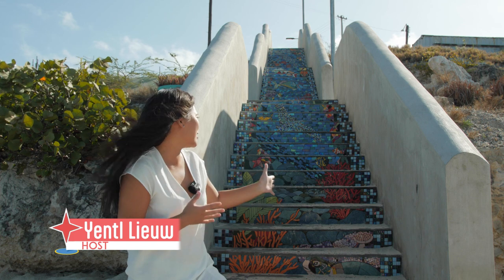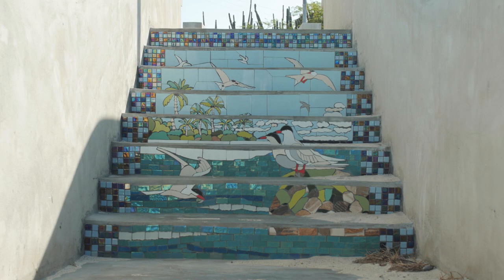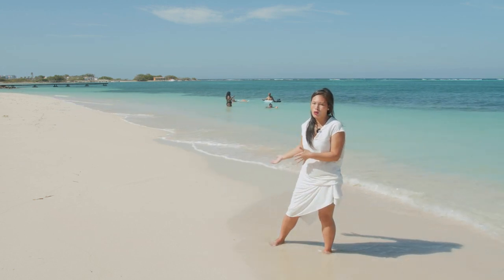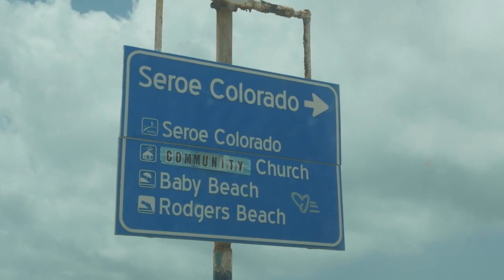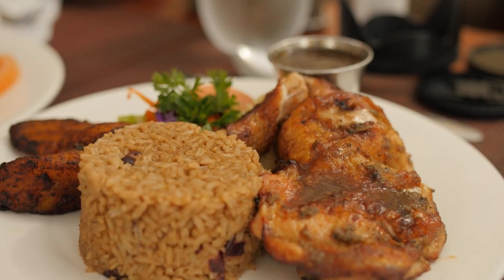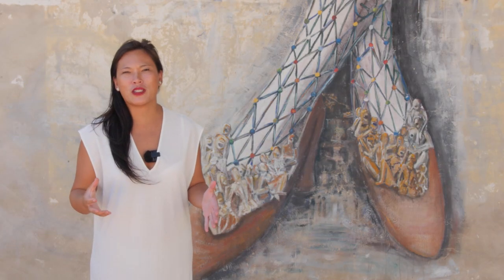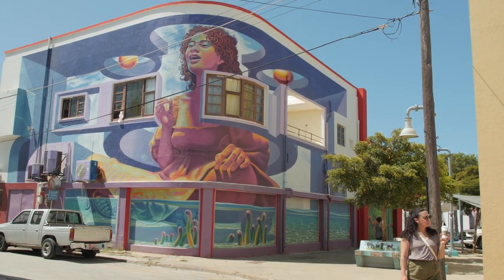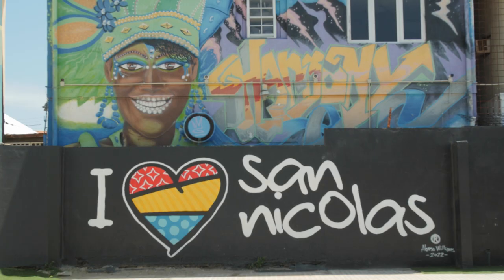Exploring San Nicolas, Aruba